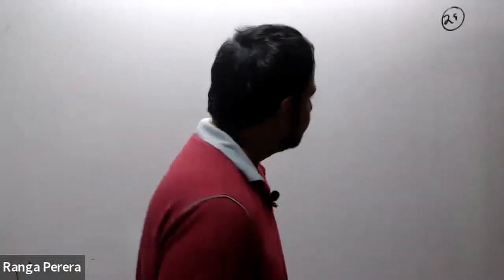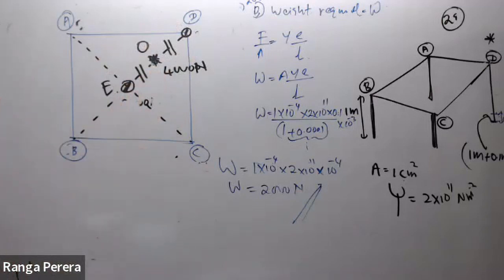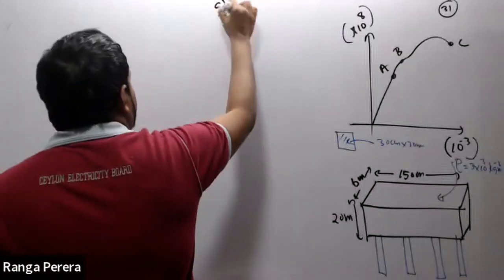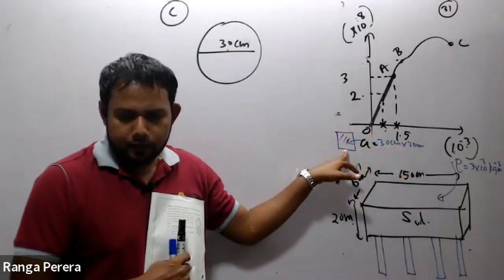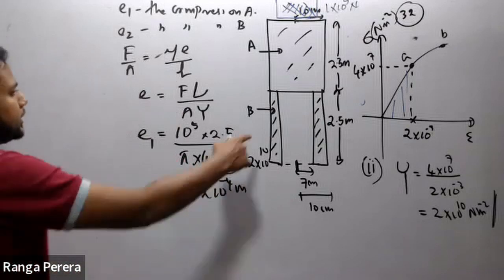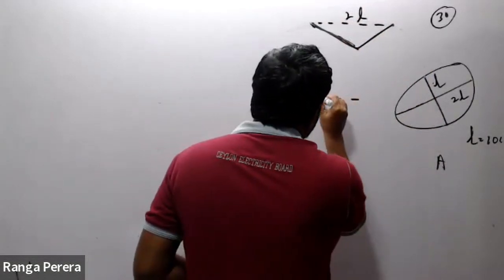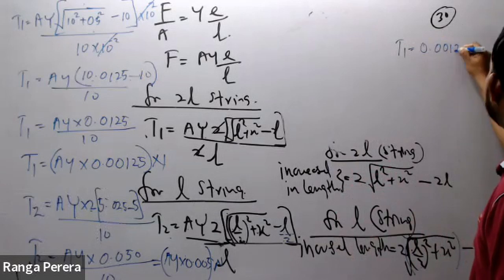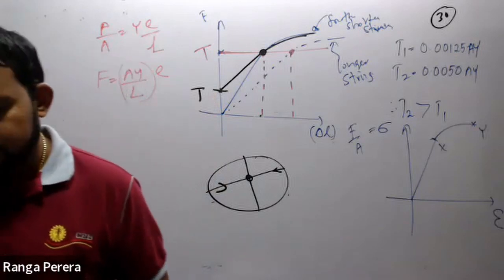Questions discussion on Elasticity